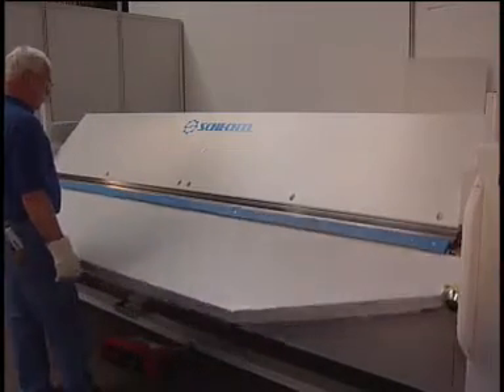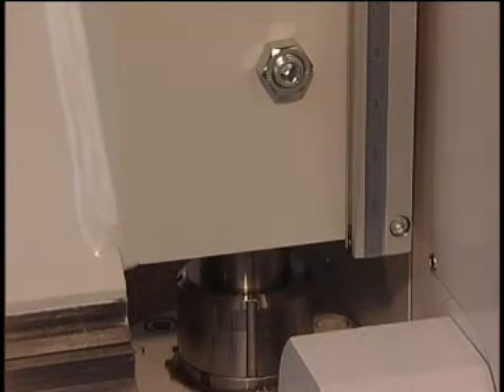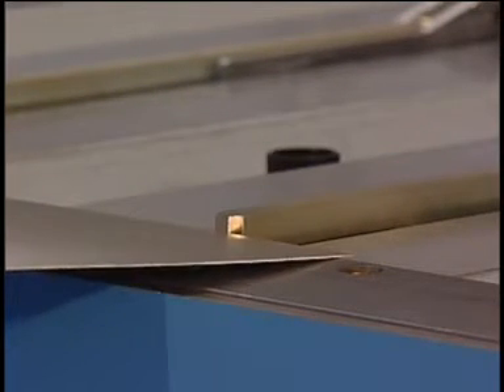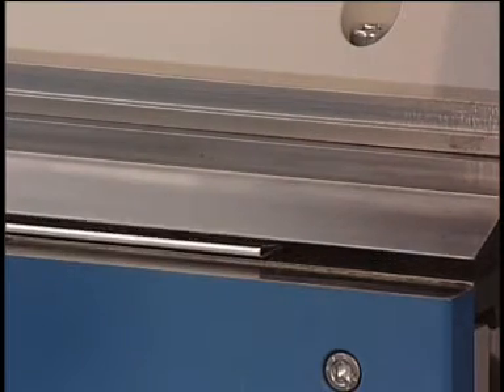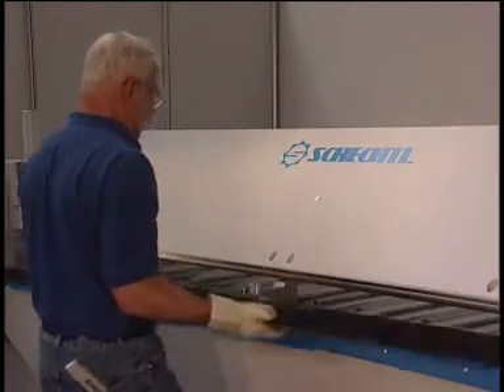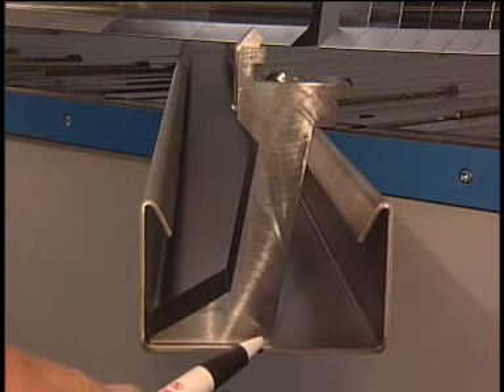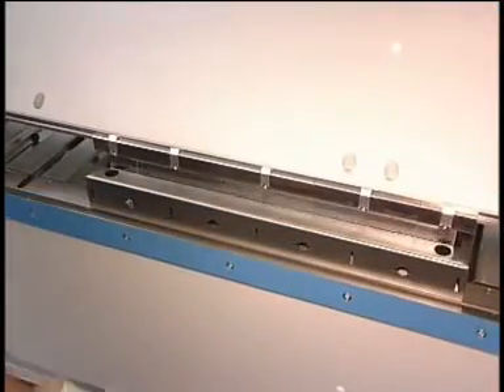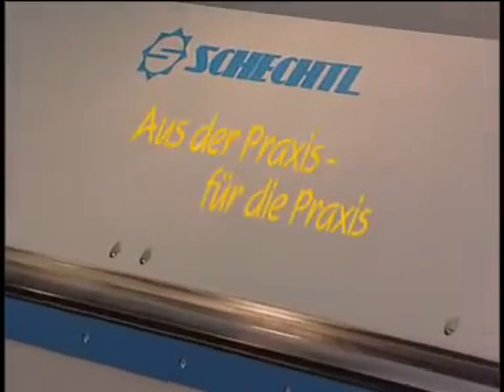SCHECHTL MAE E - электромеханический листогиб (Германия)